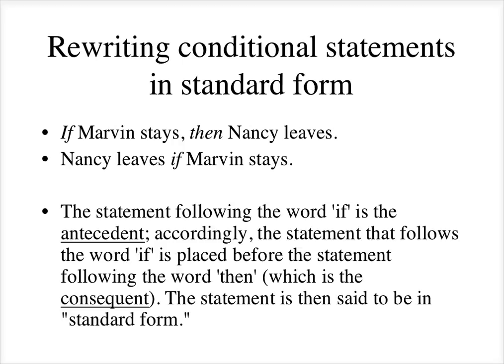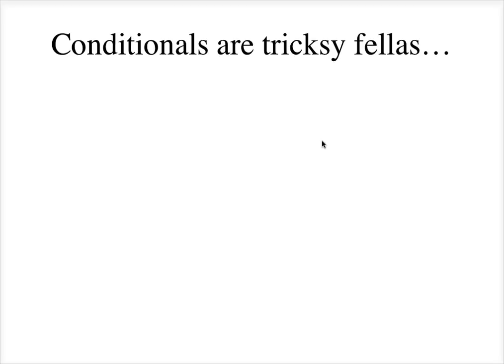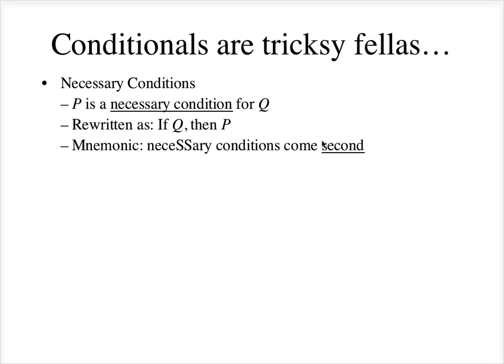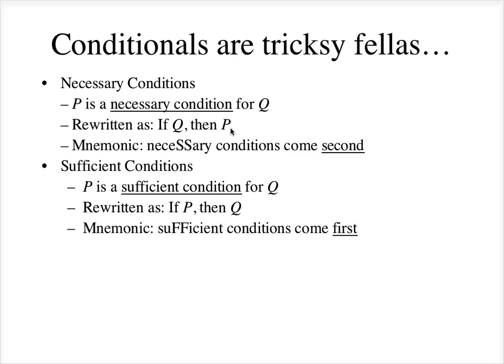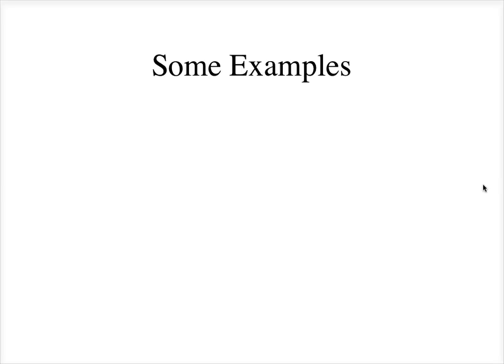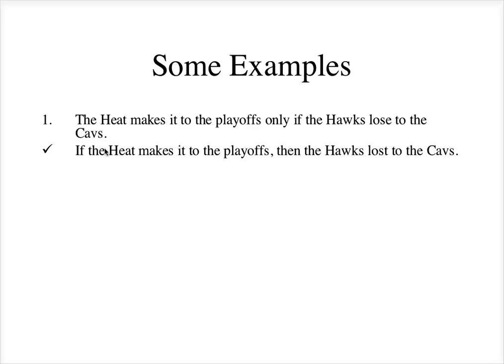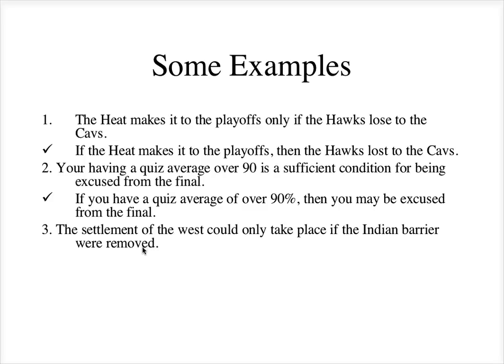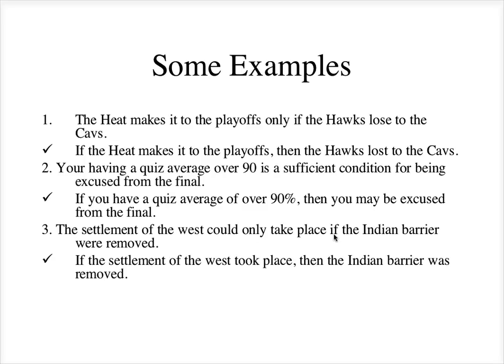Rewriting Conditional Statements in Standard Form